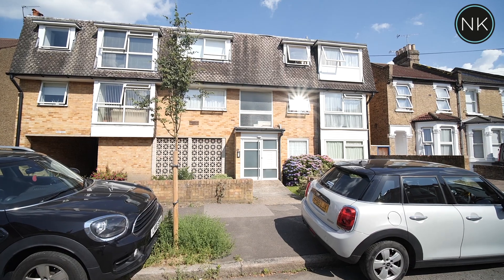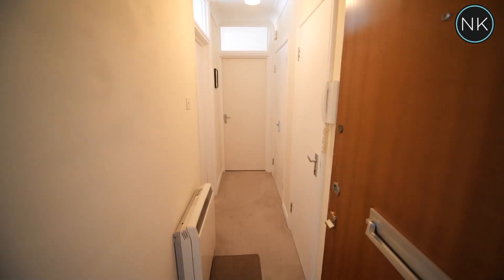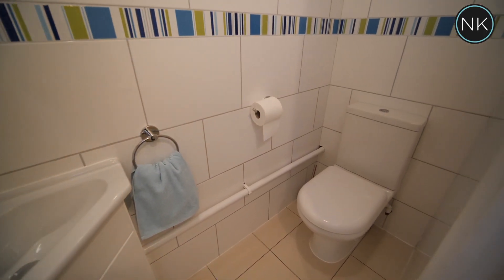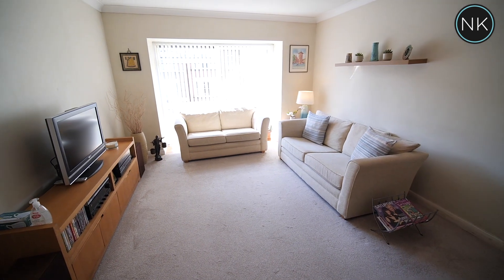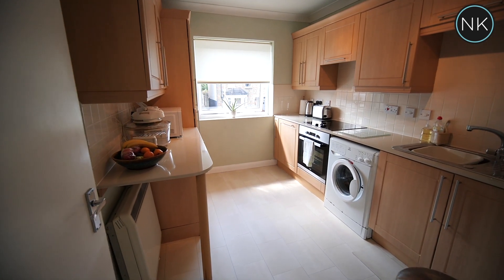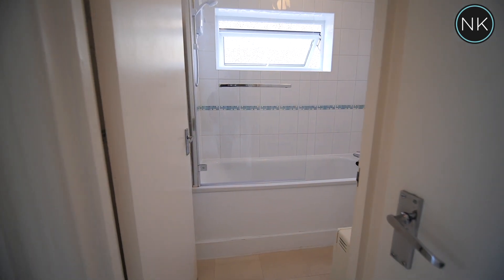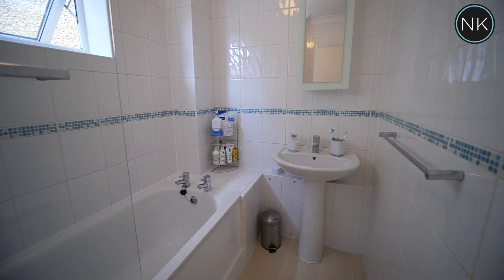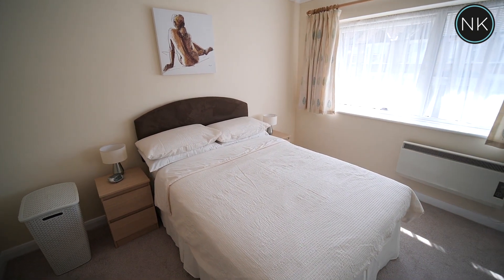Malmesbury Rd, South Woodford, London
Situated on the popular Church End is this well proportioned first floor one bedroom purpose built apartment. The property offers bright and spacious accommodation, is decorated and maintained to a good standard and benefits from a garage en-bloc.
Malmesbury Road is situated within walking of George Lane shops, restaurants and South Woodford Central Line station offering a direct commute into the City and West End.